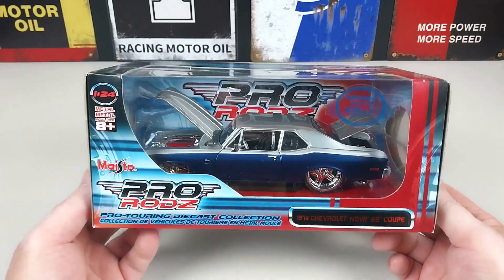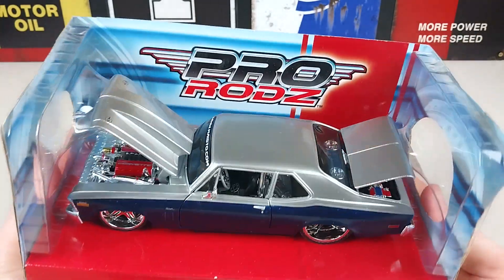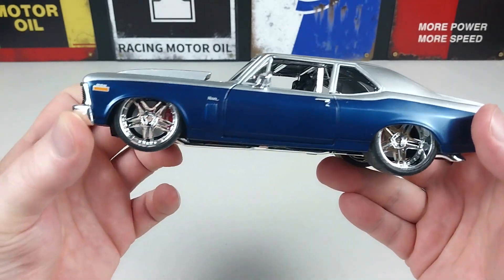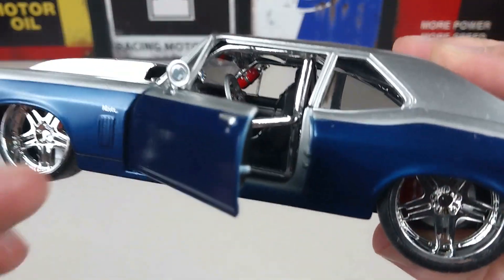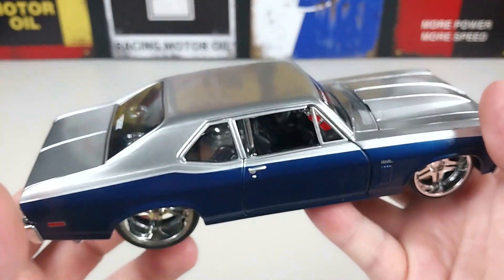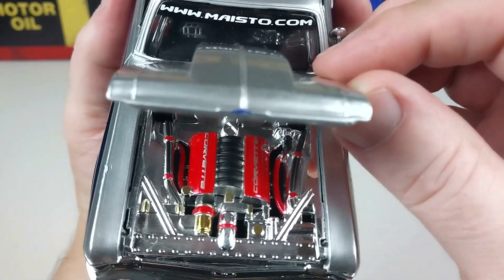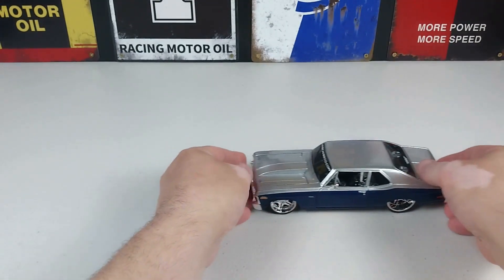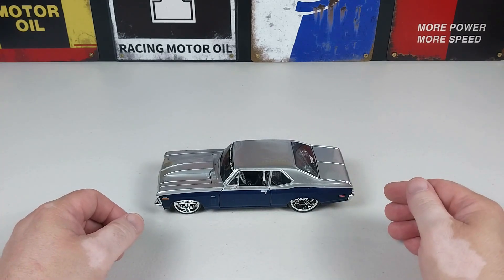1970 Chevrolet Nova SS Coupe, Pro Rodz, Maisto 1:24 Diecast Car Model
Welcome to our 1:24th diecast model car series of video's. I hope you will enjoy these releases coming up as we check out some really cool cars in 1:24th scale from all types of manufacturers.

Today's example is from Maisto from there Pro Rodz -Touring Diecast Series range and is a 1970 Chevrolet Nova SS Coupe.
Thanks again for dropping past and if you enjoyed the video why not throw us a like and even feel free to subscribe @heavymetaldiecast  to keep up to date with all our releases of all sorts of diecast cars, aircraft and military vehicles!

Cheers